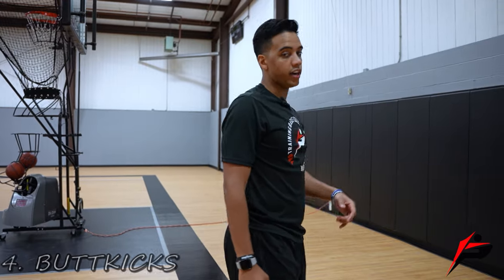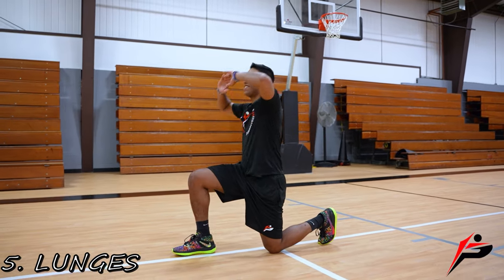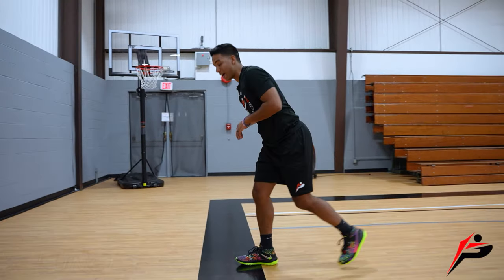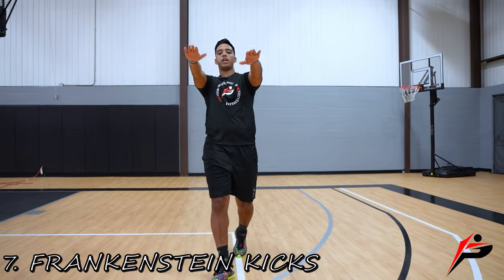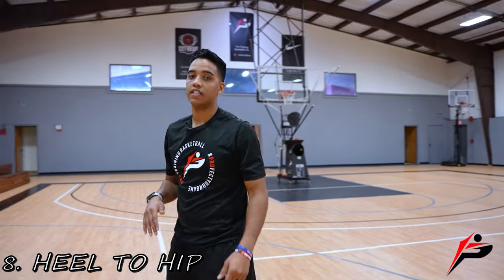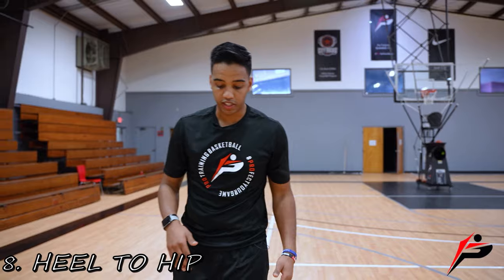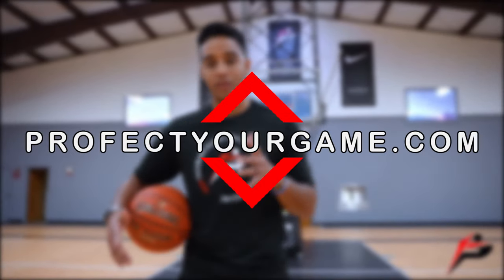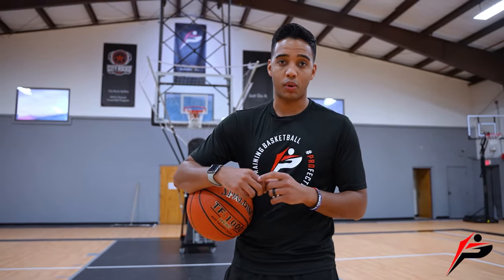Follow Along Pre-Workout or Pre-Game Stretch | Dynamic Stretching Routine | Pro Training Basketball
In today's video we are going to go over a pre-game or pre-workout stretching routine. This dynamic stretching routine should help you get loose, your flexibility and blood circulation. Make sure you watch the small details on how to do these moves correctly. PROfectYourGame​​​​​​​​​

If you want to train with us at home, get Our FREE 30-Minute Dribbling Workout By Visiting